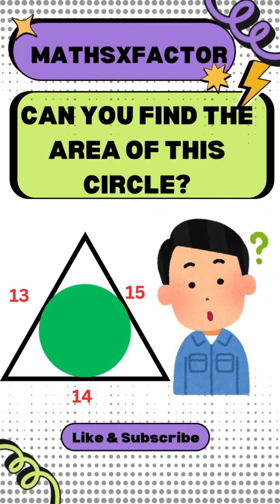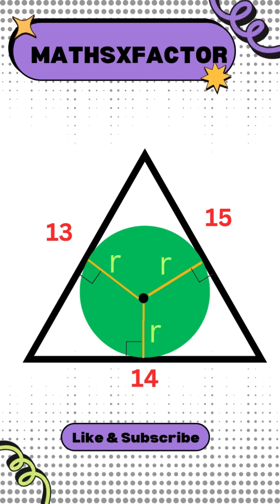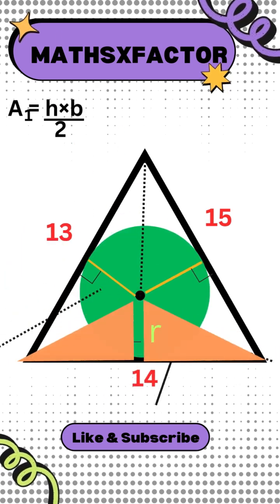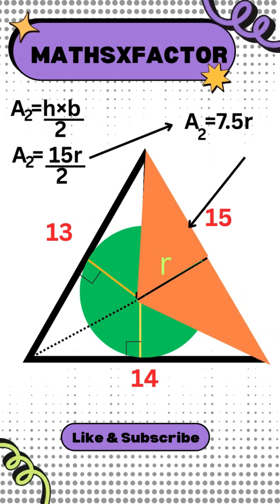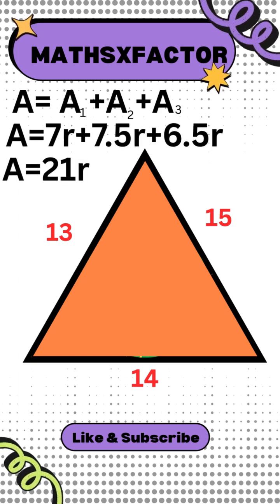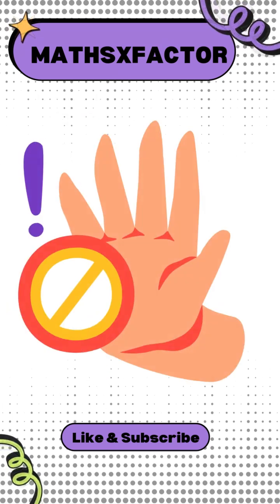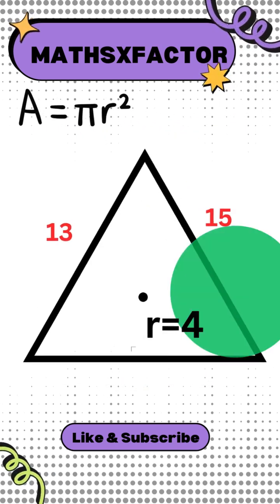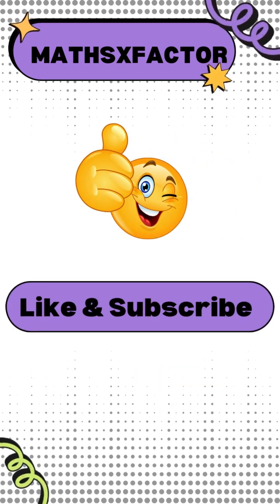Do you believe me?😯!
How to find the area of the incircle when sides of the triangle are given😯!